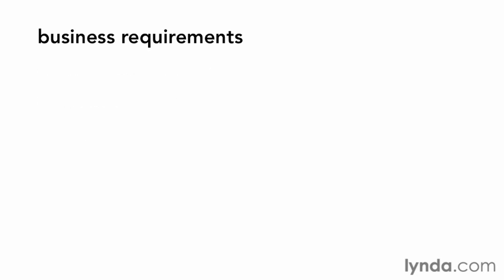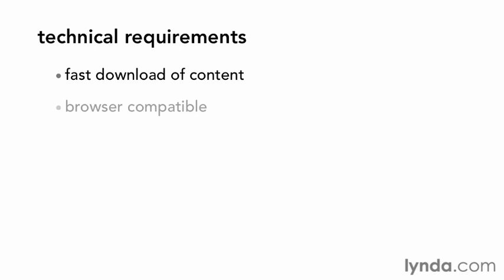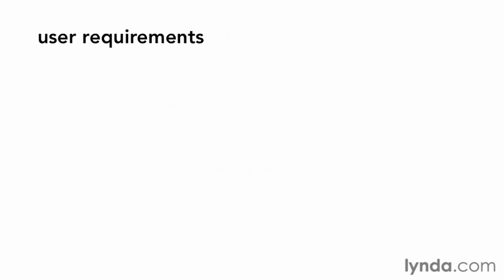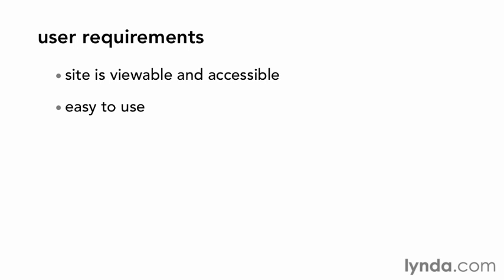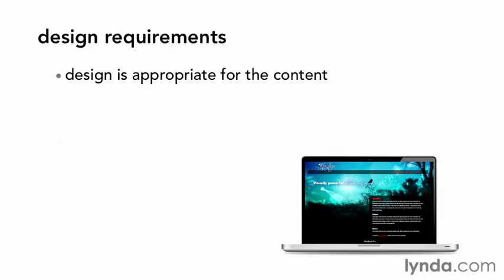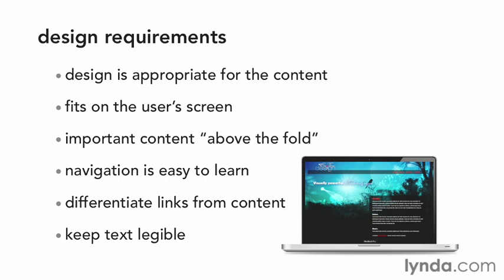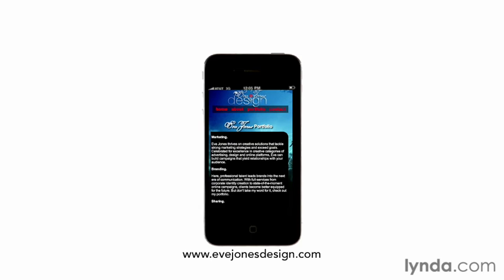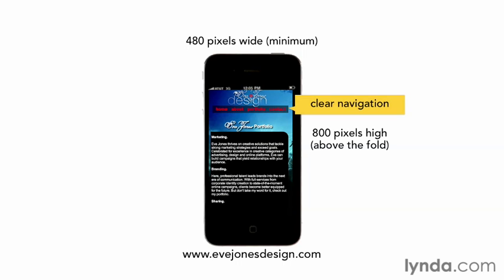01 02 Planning and designing a web site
Creating a First Web Site with Dreamweaver CS6